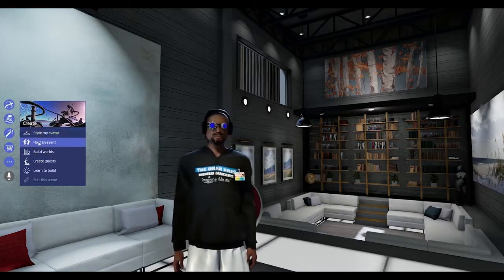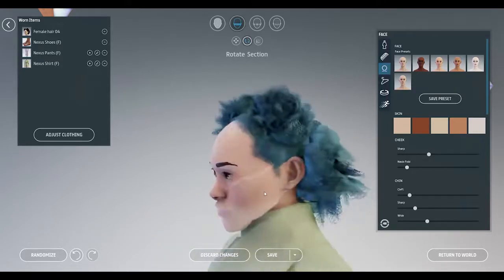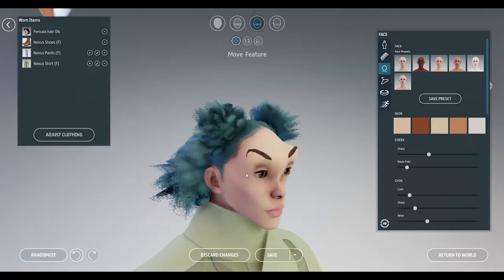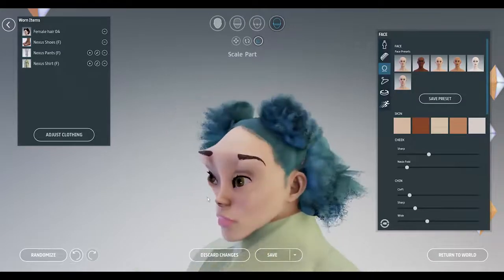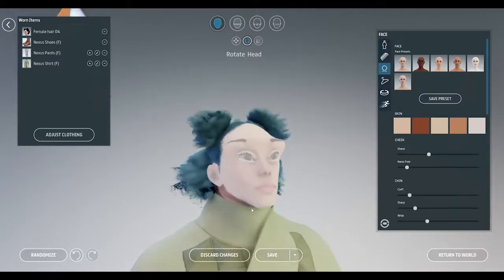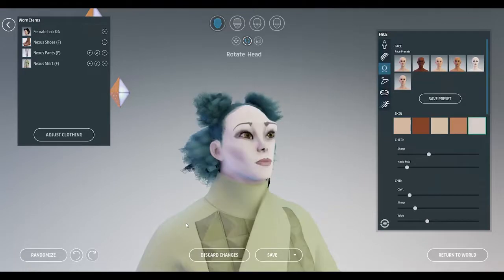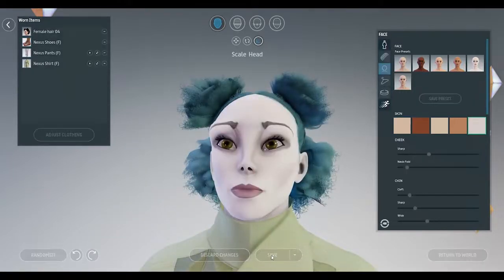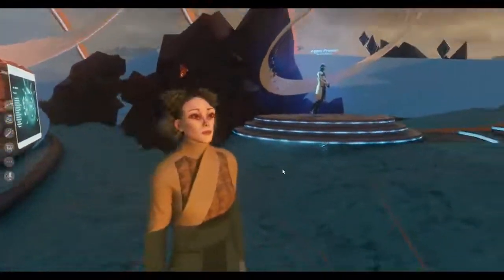Getting Started with Sansar: Customizing Your Avatar's Face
Using Sansar's new facial bone deformation features, you can make your avatar look exactly like you... or someone else! Or whatever your heart desires. Draxtor's detailed tutorial will help you get started with facial customization.

To get help with other Avatar Basics, please see this article on the Sansar Knowledge Base